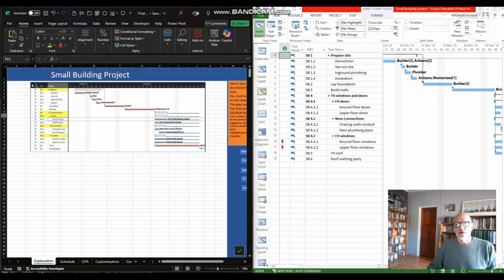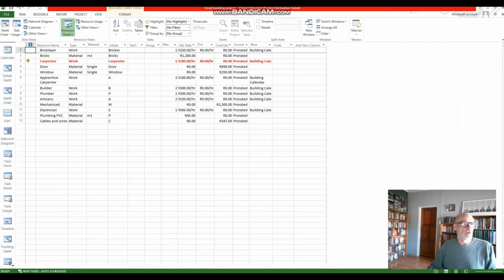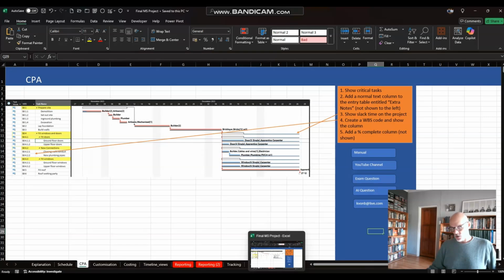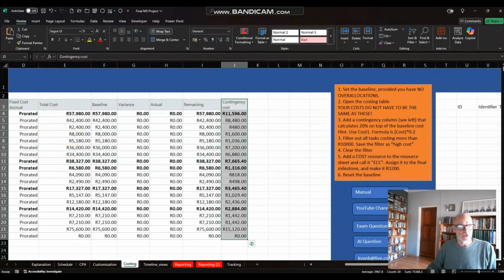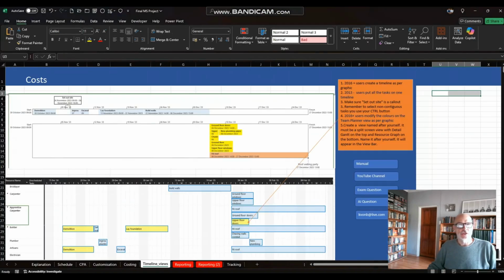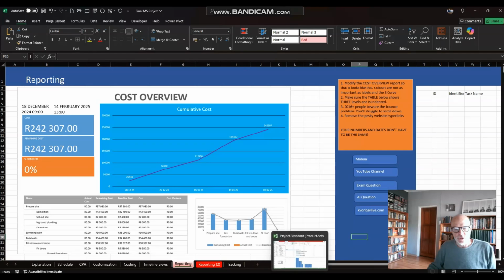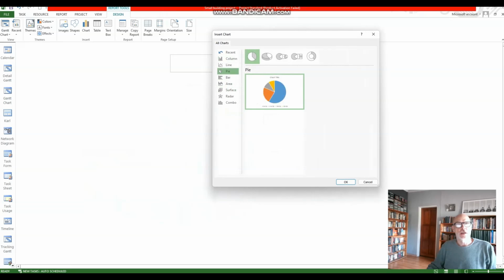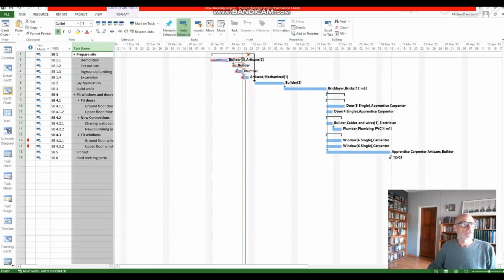Final Assessment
Mastering the Final Microsoft Project Assessment: A Comprehensive Guide

Welcome to our in-depth tutorial on acing the final Microsoft Project assessment! This video is designed to help you master the key components of Microsoft Project, including Critical Path Management, Table creation, Report creation, Resource Overallocation, and Schedule control. Whether you're a beginner or an experienced user, this guide will provide you with the knowledge and skills needed to excel in your assessment.
1. Introduction to Microsoft Project: We begin with a brief overview of Microsoft Project, highlighting its importance in project management. You'll learn about the user interface, key features, and how this powerful tool can streamline your project planning and execution.
2. Critical Path Management: Understanding the critical path is crucial for successful project management. In this section, we'll explain what the critical path is and how it affects your project's finish date. You'll learn how to identify and display the critical path in the Gantt Chart view and other task views. We'll also cover tips for managing tasks on the critical path to ensure your project stays on track1.
3. Table Creation: Tables are essential for organizing and presenting project data. We'll guide you through the process of creating and customizing tables in Microsoft Project. You'll learn how to add, remove, and format columns to display the information you need. We'll also show you how to use tables to track project progress and make informed decisions.
4. Report Creation: Reports provide valuable insights into your project's performance. In this section, we'll demonstrate how to create standardized, customized, and visual reports in Microsoft Project. You'll learn how to generate reports that highlight key metrics, such as task completion, resource allocation, and project costs. We'll also cover how to modify and export reports for sharing with stakeholders2.
5. Resource Overallocation: Resource overallocation can lead to project delays and increased costs. We'll explain how to identify and resolve resource overallocation issues in Microsoft Project. You'll learn how to use the Resource Usage view and Resource Graph to monitor resource workloads. We'll also provide strategies for redistributing tasks and leveling resources to ensure a balanced workload3.
6. Schedule Control: Maintaining control over your project schedule is essential for meeting deadlines. In this section, we'll show you how to use Microsoft Project's scheduling tools to manage task dependencies, set baselines, and track progress. You'll learn how to adjust your schedule in response to changes and keep your project on track.
7. Final Tips and Best Practices: We'll wrap up the video with some final tips and best practices for using Microsoft Project effectively. You'll gain insights into common pitfalls to avoid and strategies for optimizing your project management workflow.
By the end of this video, you'll have a comprehensive understanding of the key components of Microsoft Project and be well-prepared to tackle your final assessment.